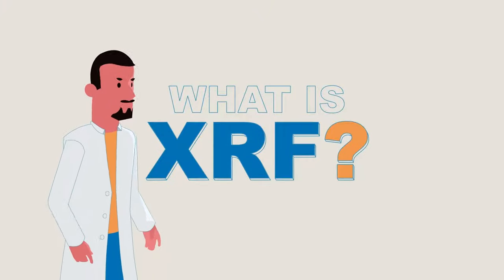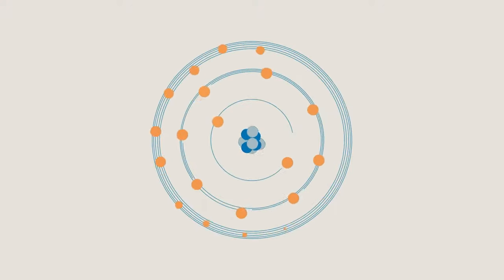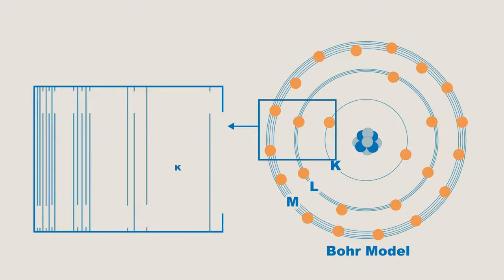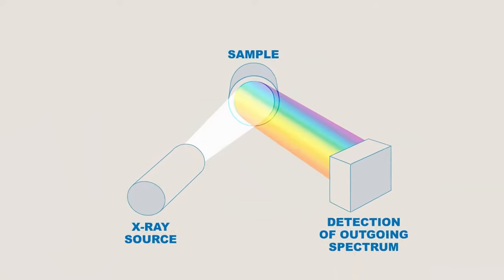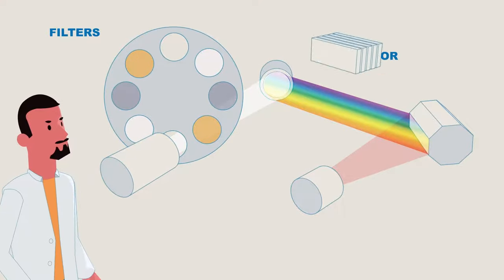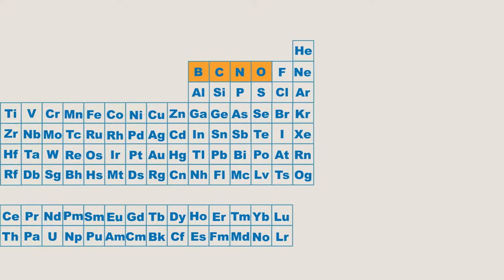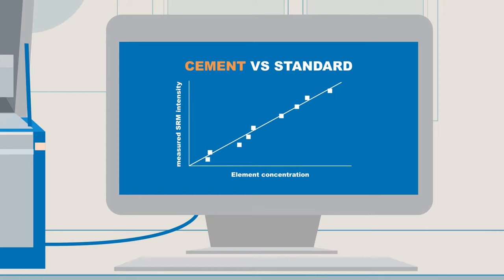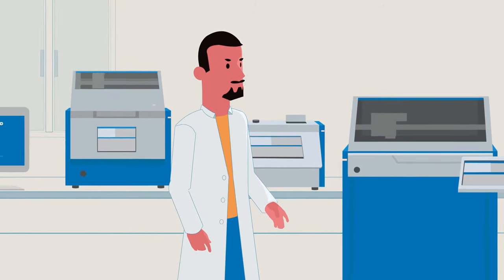What Is XRF?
What is X-ray Fluorescence (XRF) used for? This video provides an overview of the main XRF techniques.